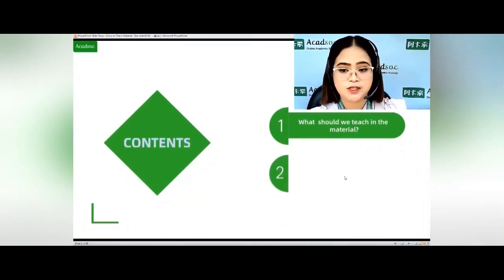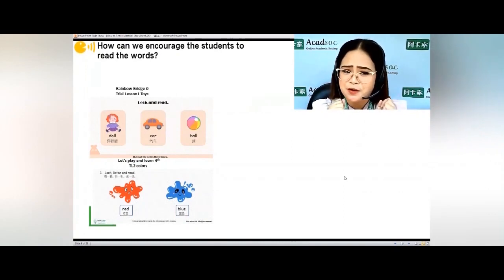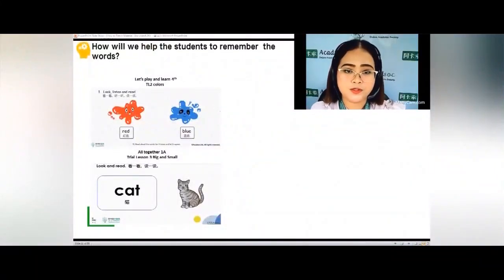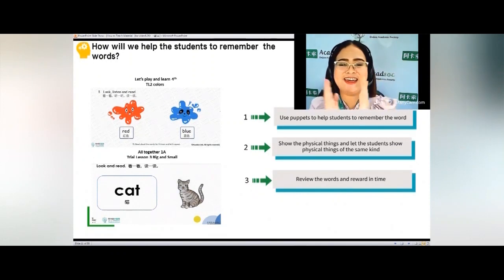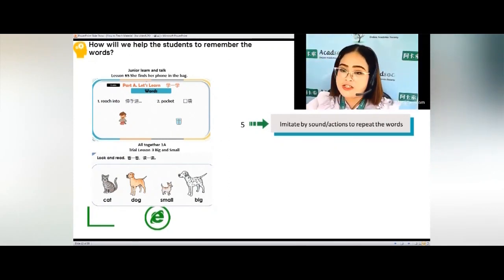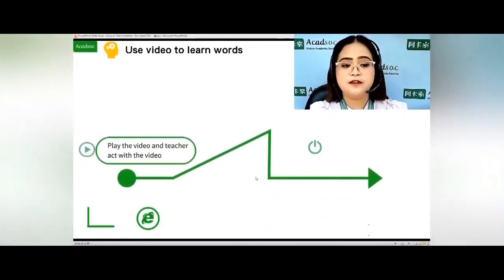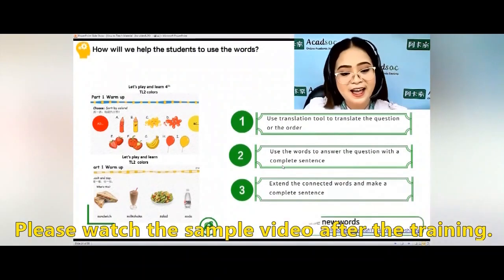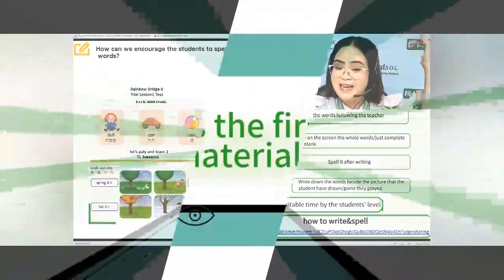How to teach the materia part1 Word